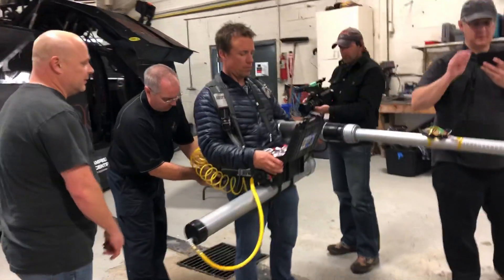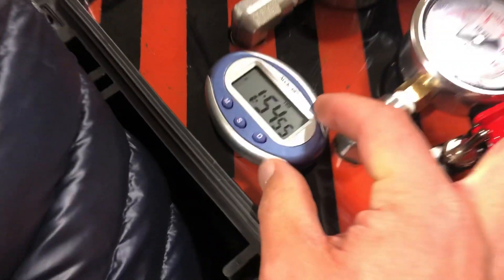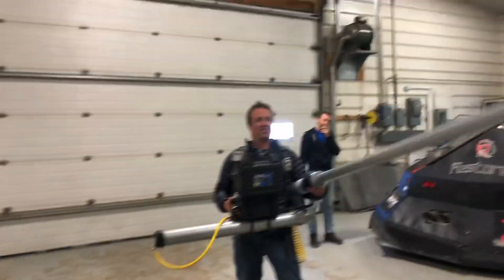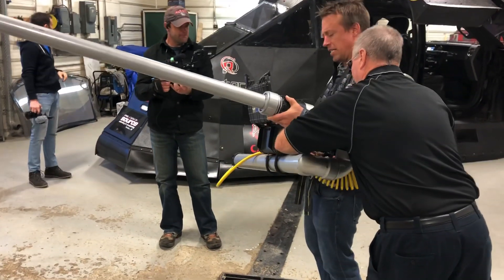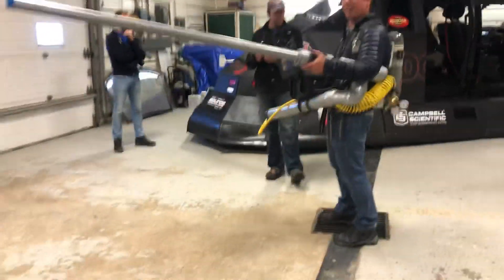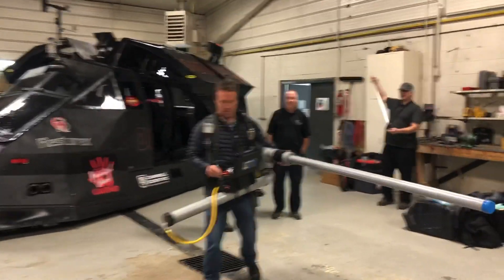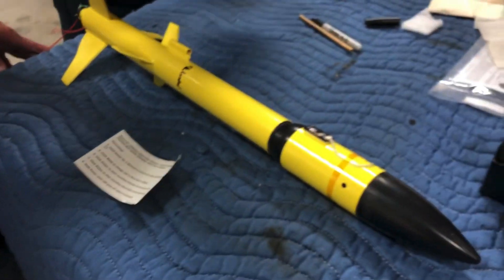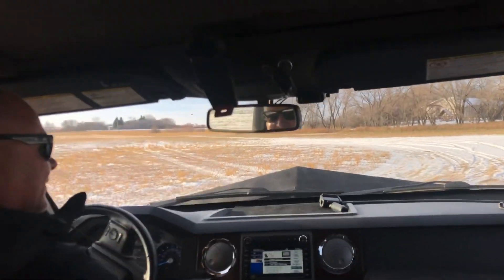MONSTER AIR CANNON to launch sensors into tornadoes!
Unveiling the Team Dominator Science AIR CANNON! We will pop out of the vehicle 100 yards from a tornado, aim the cannon at the inflow notch and deploy sensors into the tornado and other extreme storms worldwide!